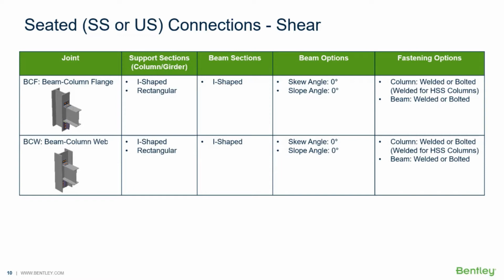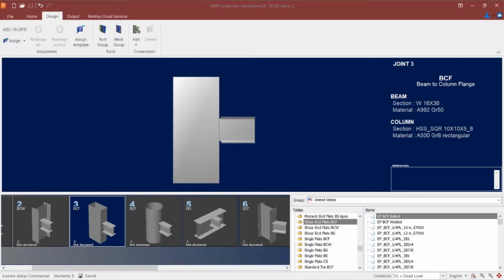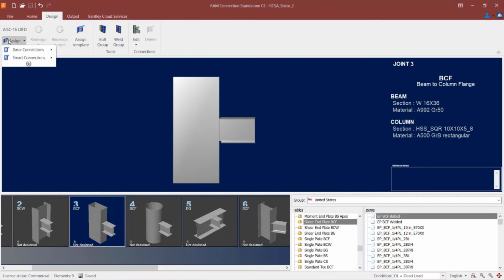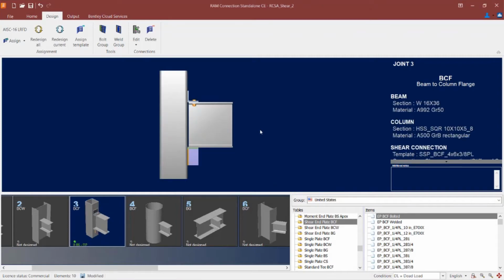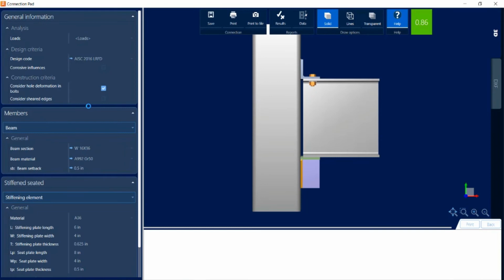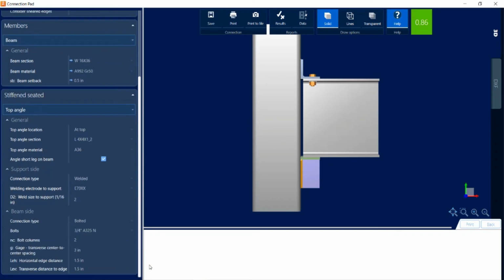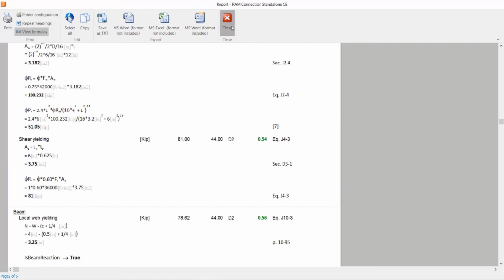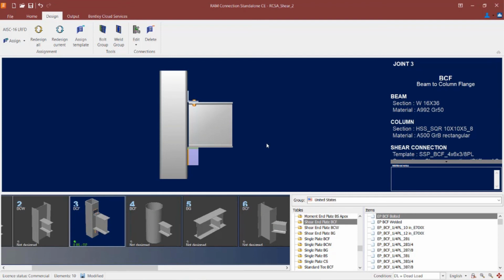Designing Seated (SS or US) Connections in RAM Connection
In this video, you will learn how to design stiffened seated and unstiffened seated shear connections for beam-column joints.